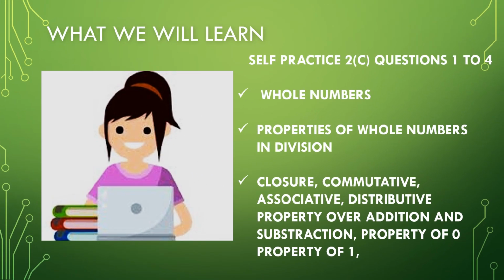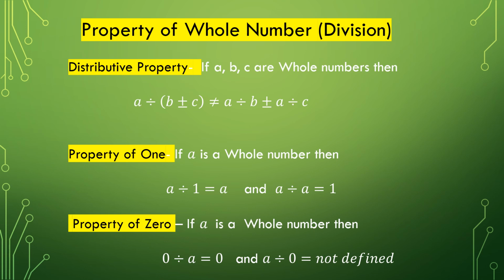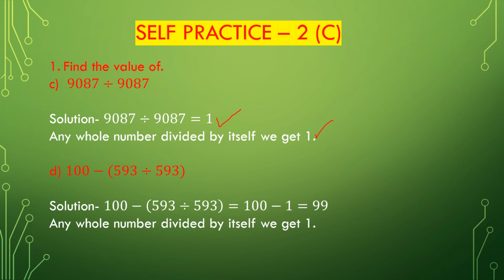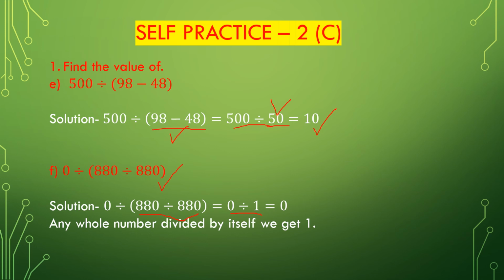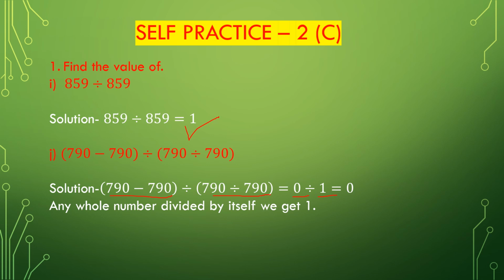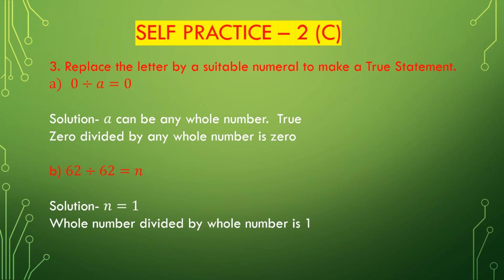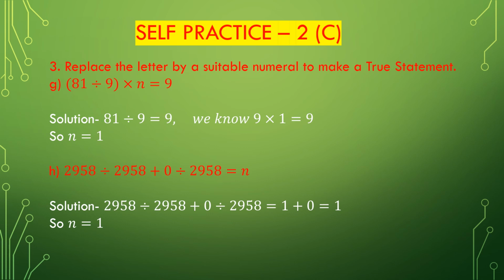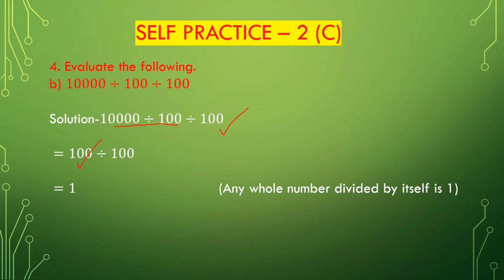NEW LEARNING MATHEMATICS CLASS 6 SOLUTIONS CHAPTER 2 EXERCISE 2C | MATHS GRADE | MAMTA MUND |QUE 1-4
NEW LEARNING COMPOSITE MATHEMATICS CLASS 6 SOLUTIONS CHAPTER 2 EXERCISE 2B MATHS GRADE | MAMTA MUND | QUESTIONS 1 TO 6 | WHOLE NUMBER
please JOIN my FB Group
timestamp:-
00:00 - What we will learn
01:20 - INTRODUCTION AND ITS PROPERTY
09:43-question 1(a)- 1(c)
12:25-question 2
 16:20- question 3
19:49-question 4
23:12- question 5
29:30- question 6
39:47- question 7
49:34- subscribe to my channel
some products used in online teaching

I AM TEACHING SOLUTIONS TO SELF-PRACTICE EXERCISE 2(C) QUESTIONS  1 TO 4.
HERE I WILL TEACH ABOUT WHOLE NUMBERS,  PROPERTIES OF WHOLE NUMBERS IN ADDITION, PROPERTIES OF WHOLE NUMBERS IN SUBTRACTION, CLOSURE, COMMUTATIVE, ASSOCIATIVE, ADDITIVE IDENTITY, AND ZERO PROPERTIES OF WHOLE NUMBERS.

NEW LEARNING COMPOSITE MATHEMATICS CLASS6 BY SK GUPTA ANUBHUTI GANGAL
NEW LEARNING COMPOSITE MATHEMATICS SOLUTIONS CLASS6
SCHAND NEW LEARNING COMPOSITE MATHEMATICS FOR CLASS 6 SOLUTIONS